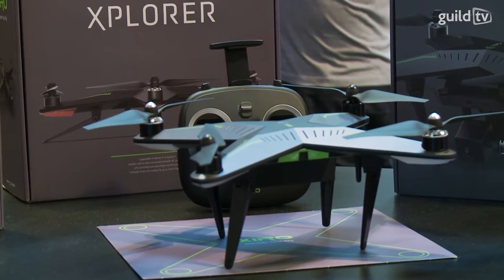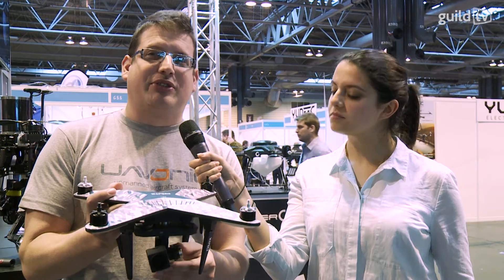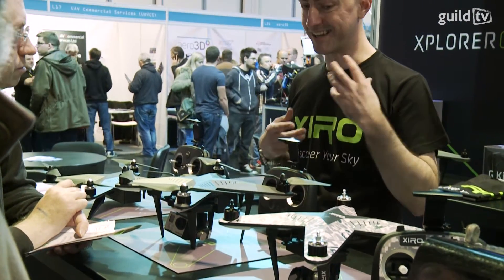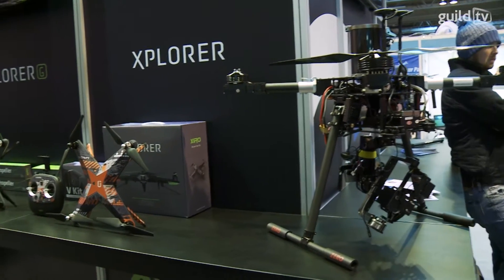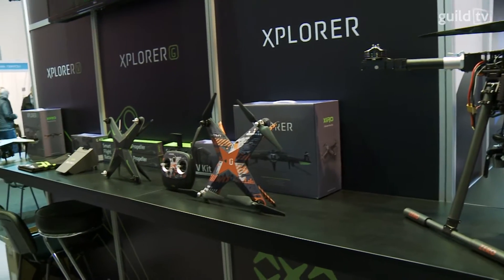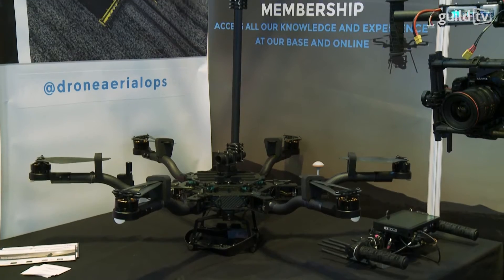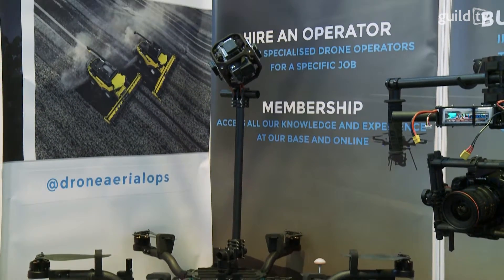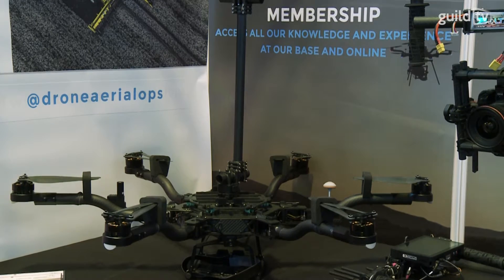Guild TV at the UK Drone Show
The U.K. drone show came to the NEC in 2015 for the first time. We went to investigate and learn more about all the different drones and drone related technologies that the many stalls had to offer.

Presenter: Lily Richards
Camera Operators: Annabel Lawton Smith, Matthew Lavender
Editor: Matthew Lavender
Producers: Annabel Lawton Smith, Lily Richards, Matthew Lavender